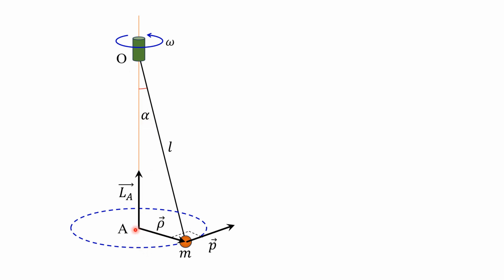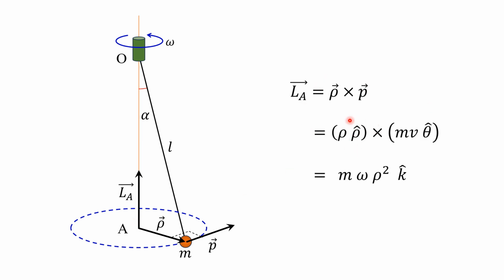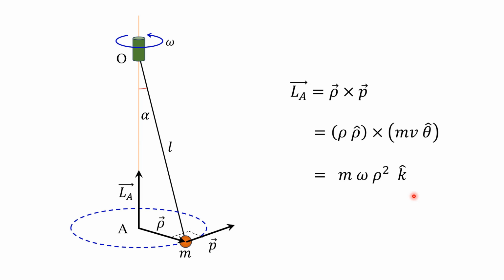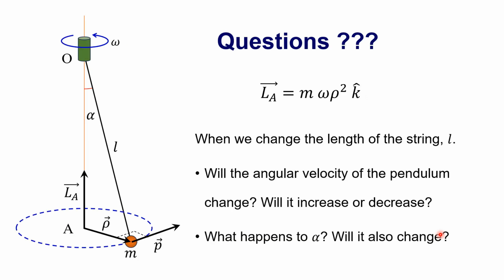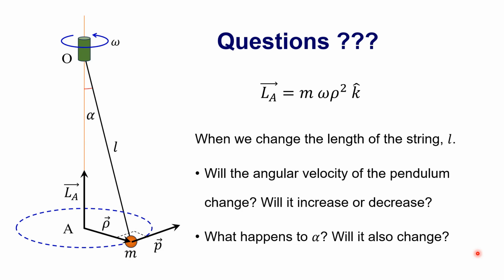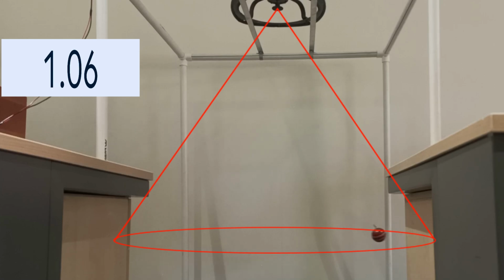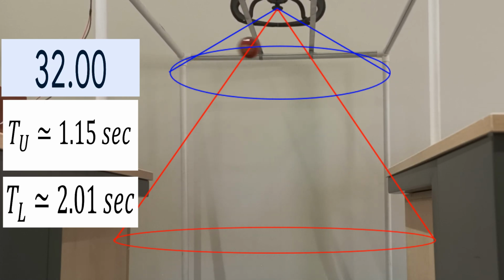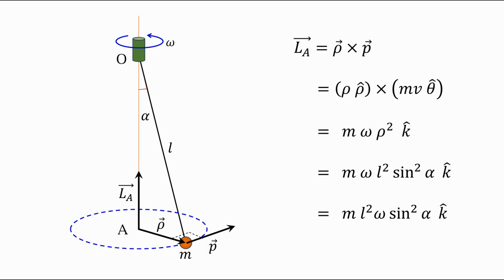Conical pendulum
In this experiment, we explore the motion of the mass in a conical pendulum. The length of the string is changed, and the angular velocity and cone angle is qualitatively observed.